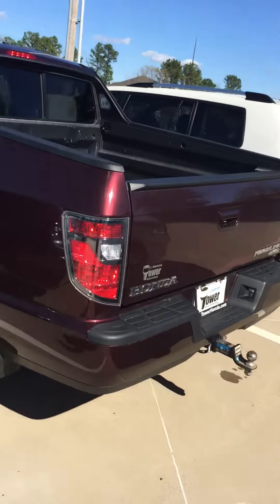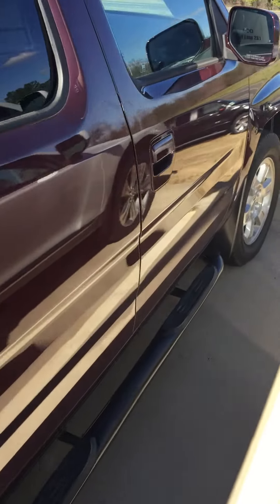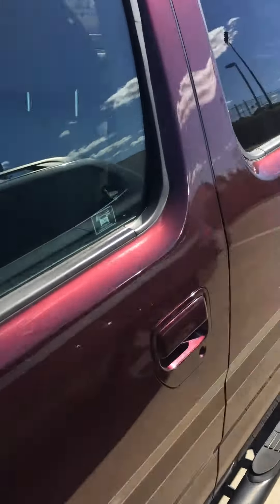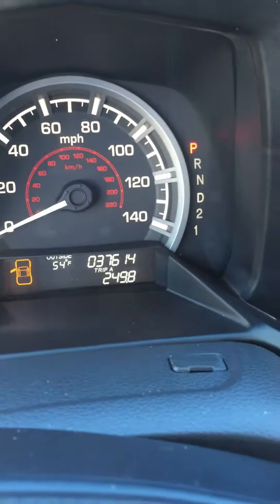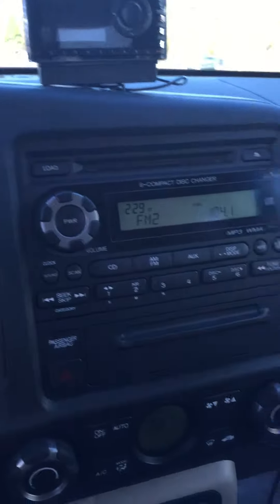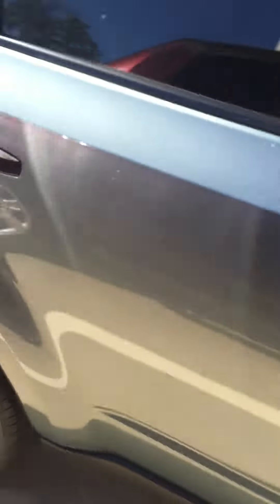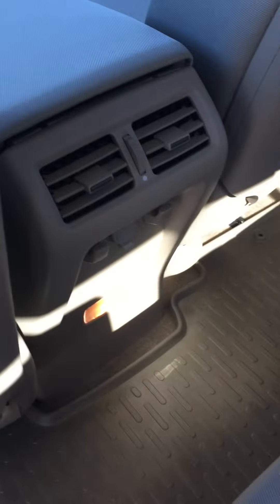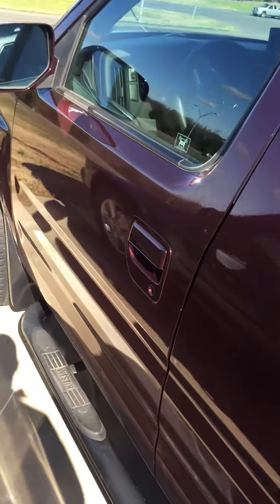2012 Honda Ridgeline